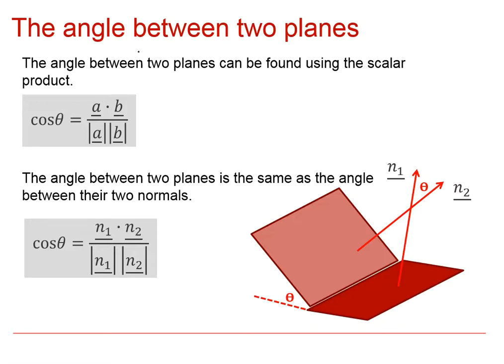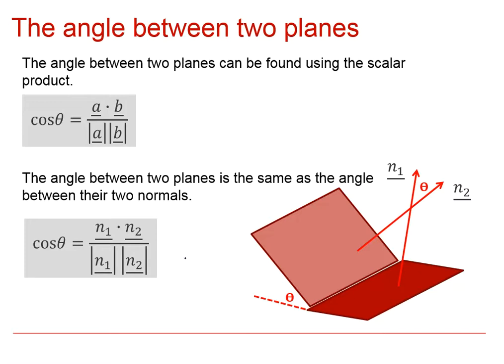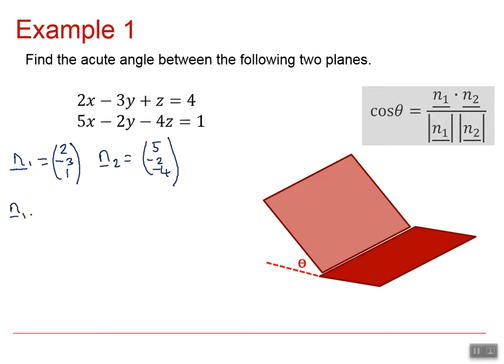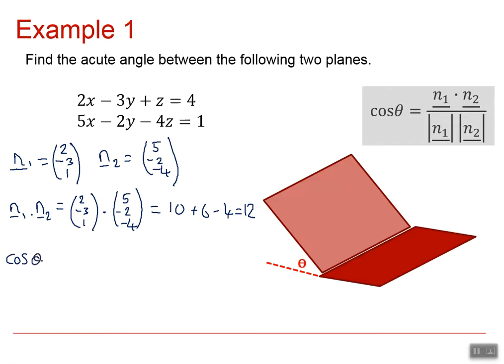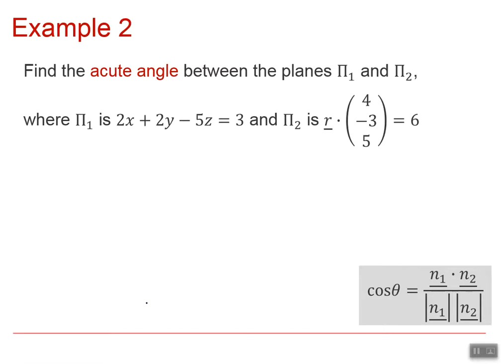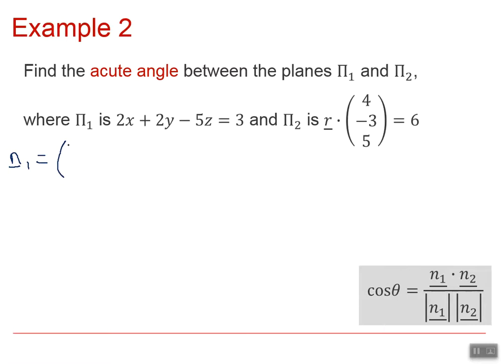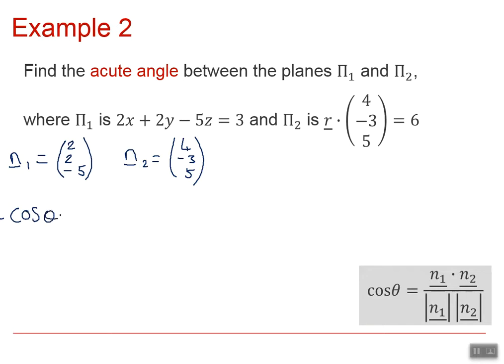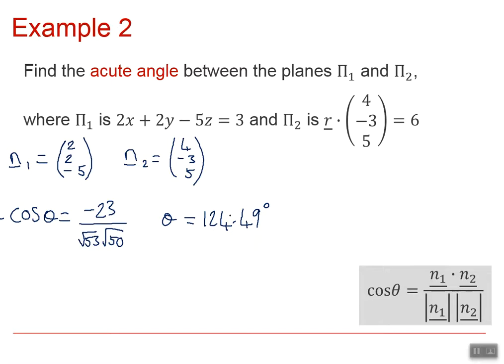OCR Pure Core: Vectors 4-4